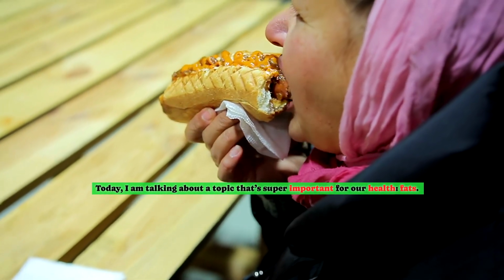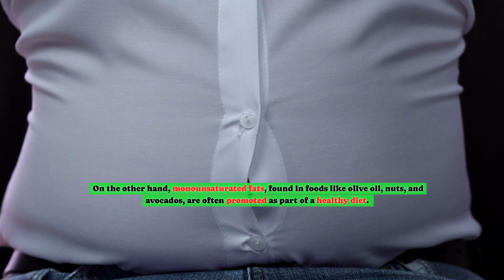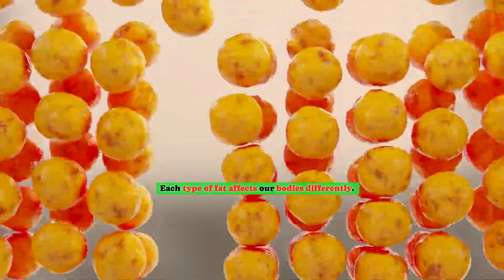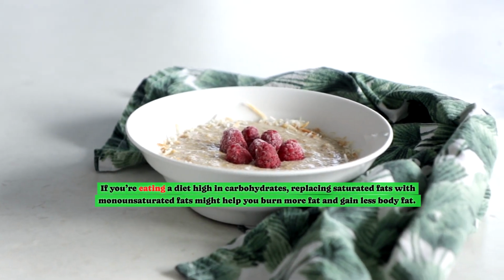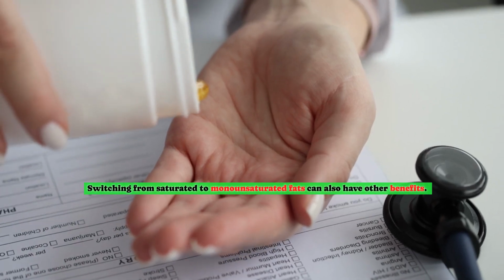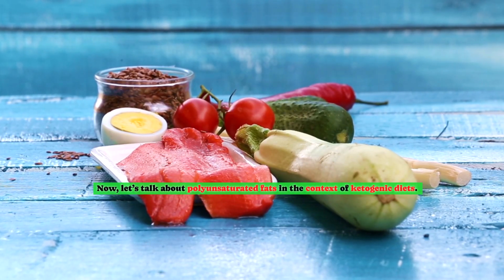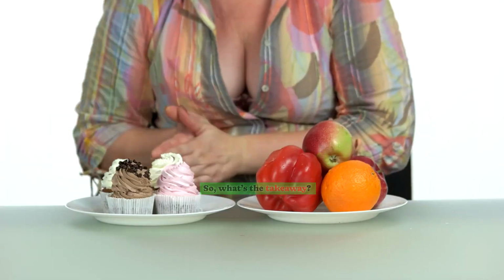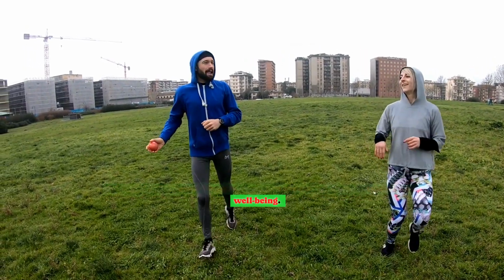🌿🍠 Fat? Keto Dieters Beware: The Hidden Dangers of the Wrong Fats! Based on Research (English)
Keto Confusion? Discover Which Fats Are Destroying Your Health!

Saturated fat, Mono unsaturated Fats vs Polyunsaturated fats in Keto diets

2022 Monounsaturated Fat vs Saturated Fat: Effects on Cardio-Metabolic Health and Obesity

Differential metabolic effects of saturated versus polyunsaturated fats in ketogenic diets

Genetic analysis of familial hypercholesterolemia in Asian Indians

Does Low Carb Diet, Damage your Heart, and How to Improve it. [11 Studies]

The Truth About Saturated, Monounsaturated, and Polyunsaturated Fats on Keto!"
"Shocking! This Type of Fat Could Be Sabotaging Your Keto Diet!"
"The Ultimate Fat Battle: Which Fats Boost Health on Keto and Which Wreck It?"
The Hidden Dangers of the Wrong Fats in Keto

Today, I am talking about a topic that’s super important for our health: fats. Specifically, we’ll be talking about monounsaturated fats, saturated fats and polyunsaturated fats, and their effects on our health.  They are the three types of fats we found in the nature as well as on our dinner table.
In one sentence, The ketogenic diet is a low-carbohydrate, high-fat diet and high protein diet.  This shifts the body's energy source from burning carbohydrates to burning fats, producing ketones as an alternative energy source.

For years, saturated fats were considered the bad guys. They were blamed for raising cholesterol levels and causing heart disease. But recent studies are challenging this idea. On the other hand, monounsaturated fats, found in foods like olive oil, nuts, and avocados, are often promoted as part of a healthy diet. So, which is better for you? Let’s break it down.

First, let’s understand the basics. Fats are generally categorized into three types: saturated, monounsaturated, and polyunsaturated. Saturated fats have no double bonds in their chemical structure. Monounsaturated fats have one double bond, and polyunsaturated fats have more than one. Each type of fat affects our bodies differently.

A study called the Kanwu study looked at the effects of diets high in either saturated fat or monounsaturated fat on insulin sensitivity. Insulin sensitivity is important because it affects how our bodies use sugar. The study found that people who ate more saturated fat had worse insulin sensitivity, while those who ate more monounsaturated fat saw no change. But, when the total fat intake was lower, insulin sensitivity improved with monounsaturated fats and worsened with saturated fats.

Another interesting study compared the effects of a diet high in saturated palmitic acid (found in palm oil) to a diet high in monounsaturated oleic acid (found in olive oil). The results showed that the diet high in monounsaturated fats led to a slight increase in daily energy expenditure and fat use. In contrast, the diet high in saturated fats led to a decrease in energy expenditure and fat use, resulting in more body fat.

Here, you'll find easy-to-understand explainer videos on:

Diabetes: Understand the different types, management strategies, and healthy living tips.
Blood Pressure: Learn how to monitor your blood pressure, identify risk factors for hypertension, and make lifestyle changes for better control.
Stroke: Explore the signs and symptoms of stroke, prevention methods, and the importance of seeking immediate medical attention.
Heart Health: Discover how to keep your heart healthy through diet, exercise, and managing stress.
Metabolic Syndrome: Understand the components of metabolic syndrome and how to reduce your risk.
We'll also be dispelling myths, answering frequently asked questions, and providing valuable resources to help you on your journey to a healthier you.